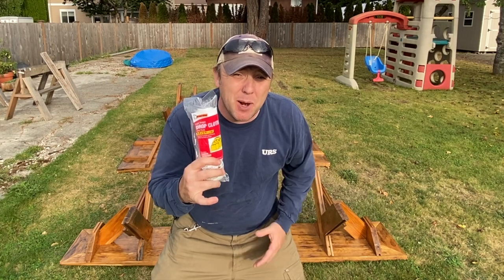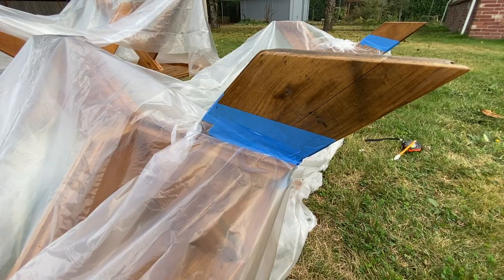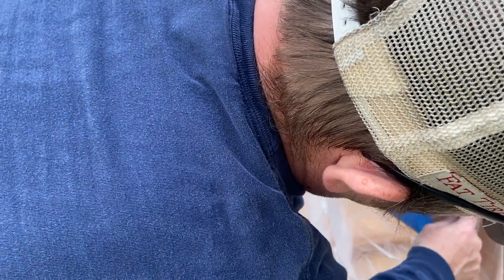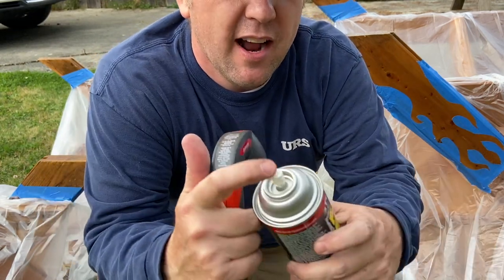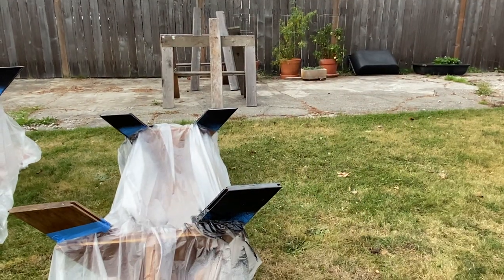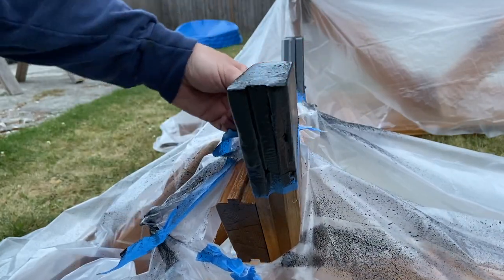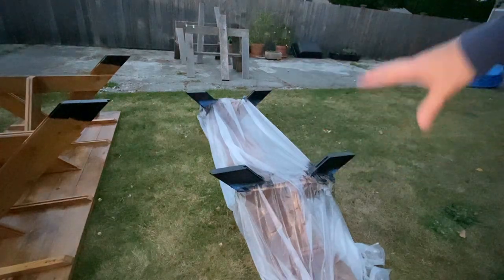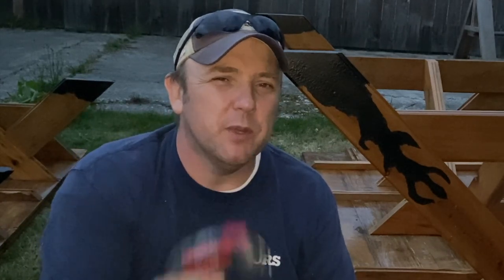KEEP THE RAIN OUT!..HOW TO PREVENT TABLE LEGS FROM ROTTING!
KEEP THE RAIN OUT!..HOW TO PREVENT TABLE LEGS FROM ROTTING! My brother built me an awesome picnic table! He used wood sealer/wood protection, but I wanted to waterproof the legs of the table and benches. I hope this helps!

Plastic I got from the dollar tree!  SAVE MONEY!!